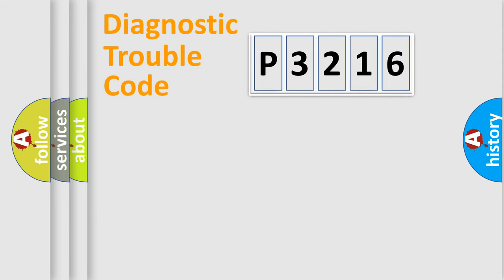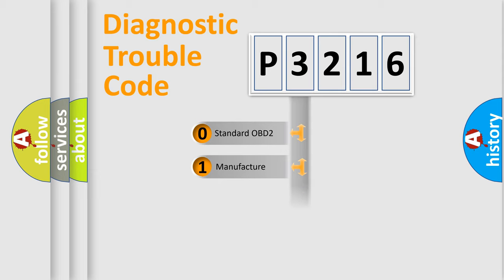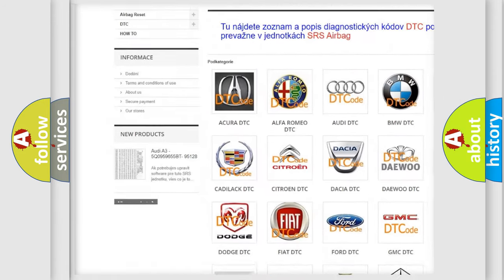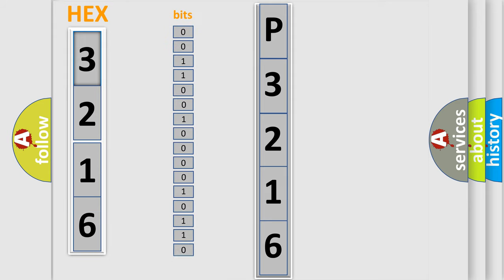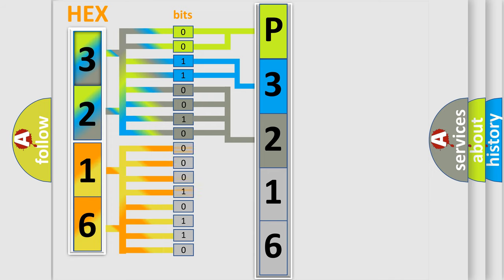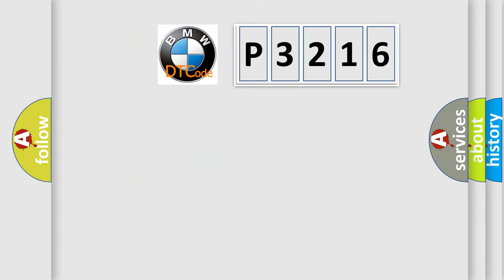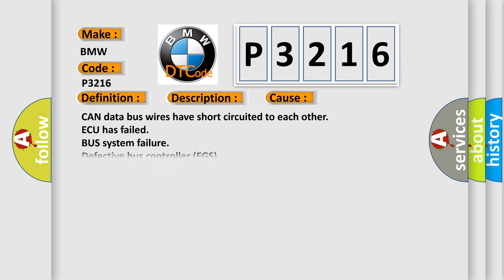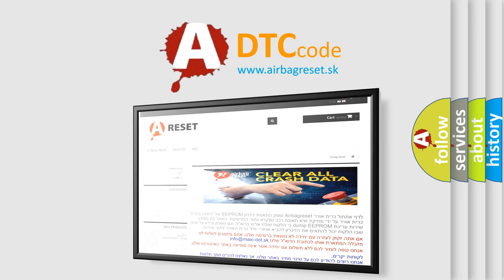DTC BMW P3216 Short Explanation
Contents:
0:21 Basic DTC analysis according to OBD2 protocol standard.
1:48 Insight into programming
2:58 A diagnostically understandable description of the Diagnostic Trouble Code
3:05 Basic error definition

Make:
BMW
Code:
P3216
Definition:
CAN Timeout Instrument Pack
Description: